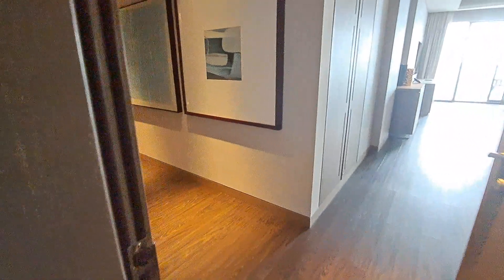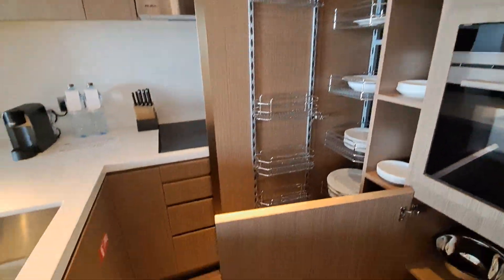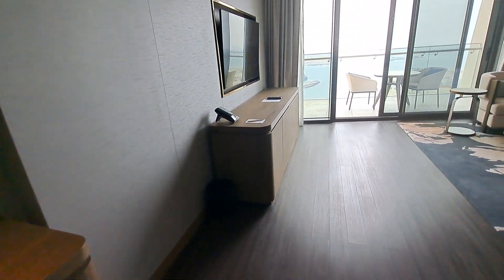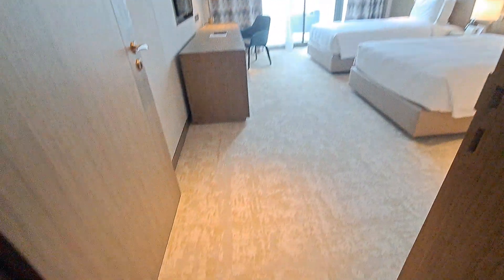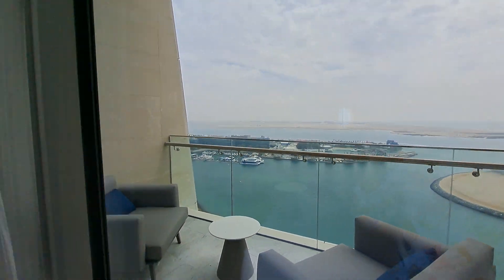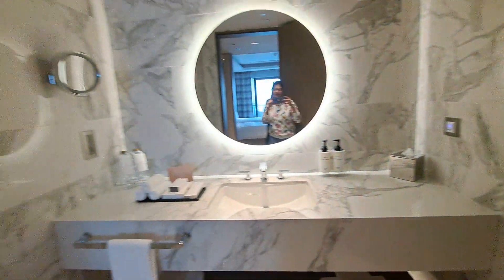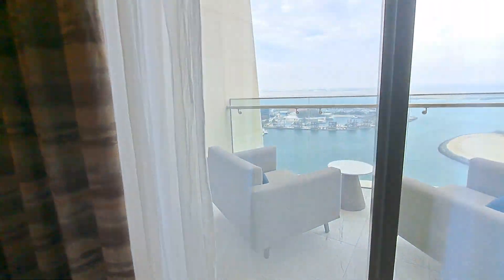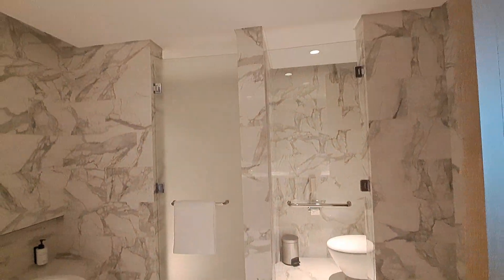IC 1401 3Br 210 sqm 310k 4 Balcony Furnished Open kitchen